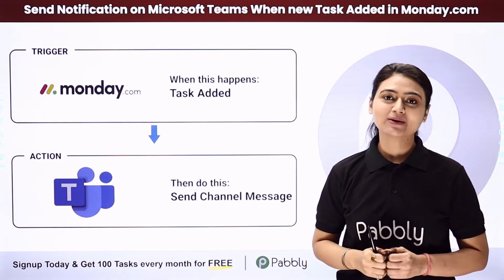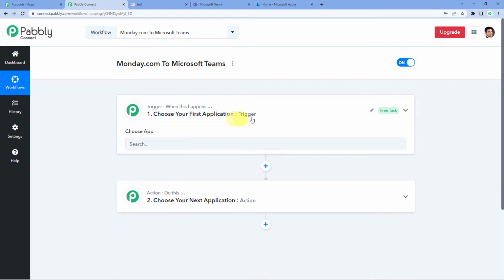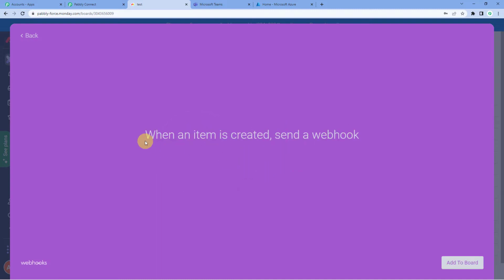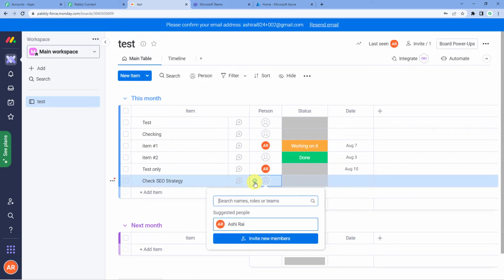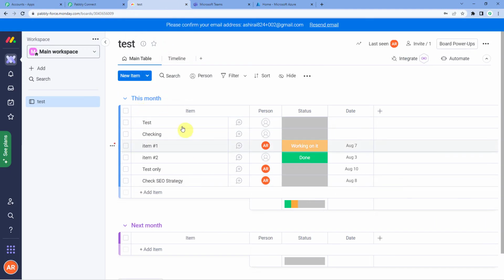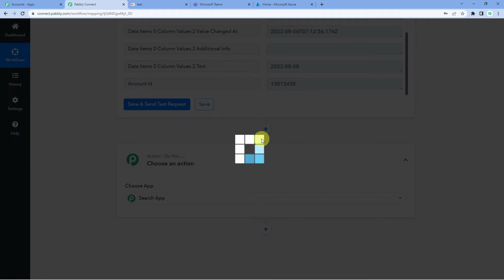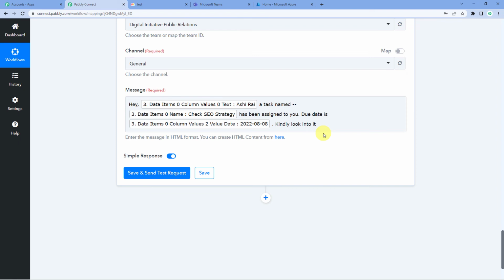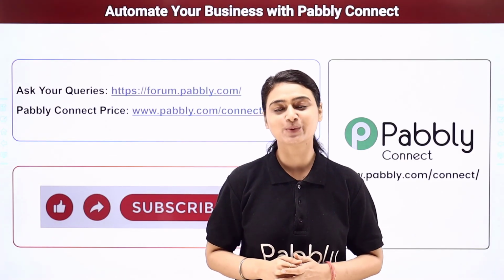How to Get Notification on Microsoft Teams for new Items in Monday.com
Monday.com is a great tool for managing projects, but it can be hard to keep track of everything that's going on. Pabbly Connect can help by sending you notifications in Microsoft Teams whenever something new is added to your Monday.com account.